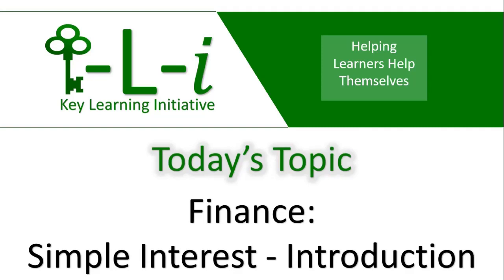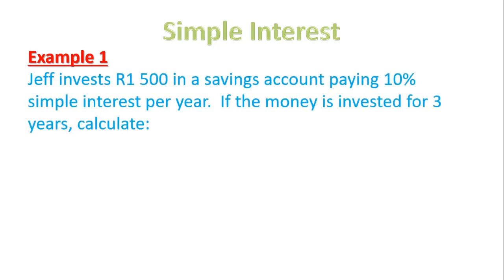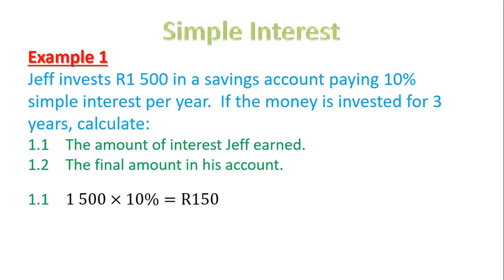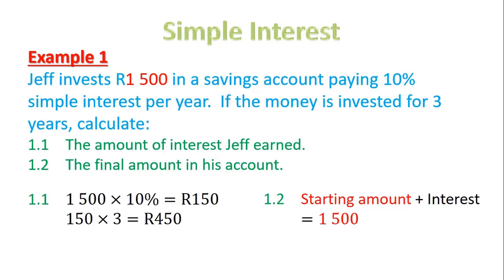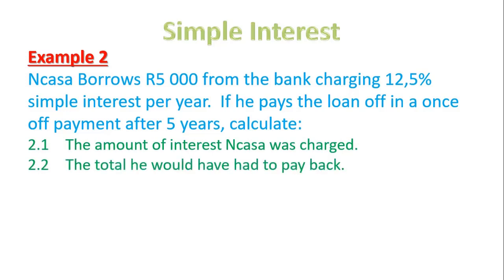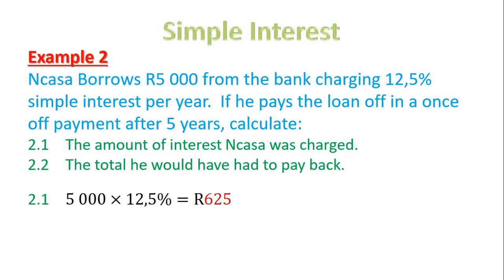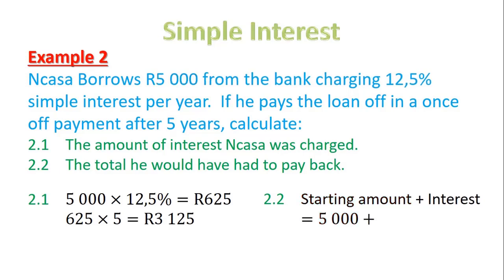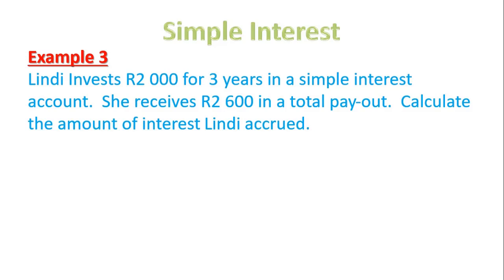Simple Interest - Introduction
This is an introduction to simple interest, with 3 examples.